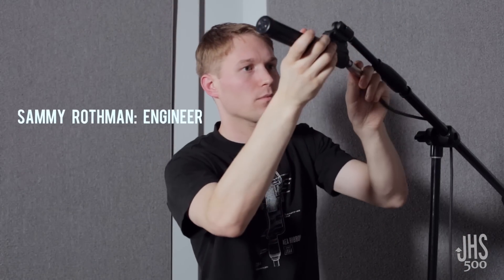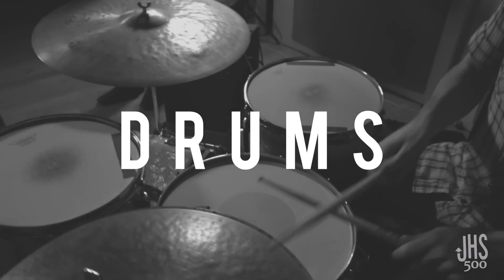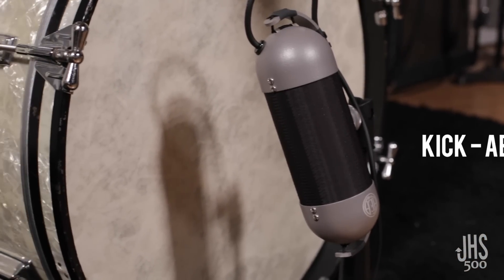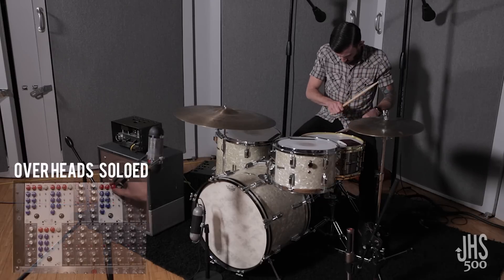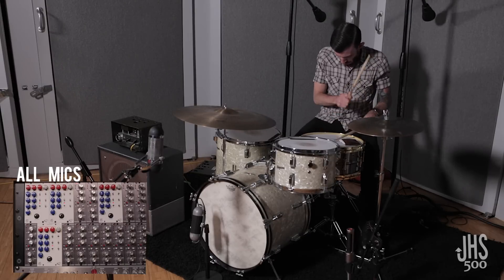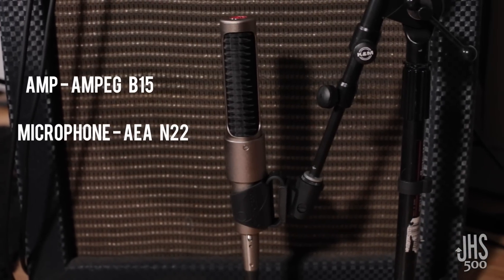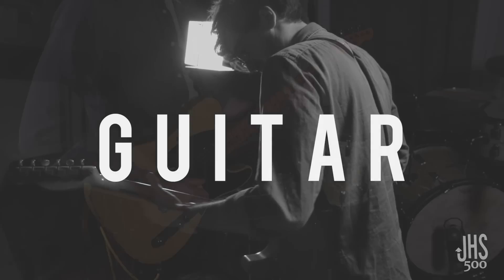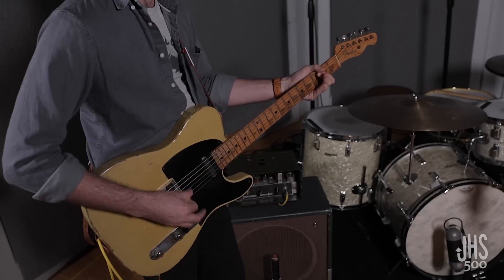AEA Demos the Colour Box 500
AEA engineer Sammy Rothman walks through recording a three piece band. With the great range of tone from the AEA ribbon mic collection and the old school vibes of the CBox 500 Sammy shows that it doesn't take a lot of gear to get a great sound.

Signal Chain
Guitar:
AEA N22 - JHS Colour Box 500 Preamp

Bass:
Bass Cab - AEA N22 - JHS Colour Box 500 Preamp (Slightly compressed)
DI - Pulp N' Peel - AEA RPQ500 Preamp (Slightly compressed)

Drums:
Overheads - AEA N8 - JHS Colour Box 500 Preamp
Kick Drum - AEA R92 -  AEA RPQ500 Preamp
Mono Kit - AEA R84 - AEA RPQ500 Preamp

Room:
AEA R88 - AEA RPQ500 Preamp

Recorded at 96k/24bit in Logic Pro on an Antelope Orion 32